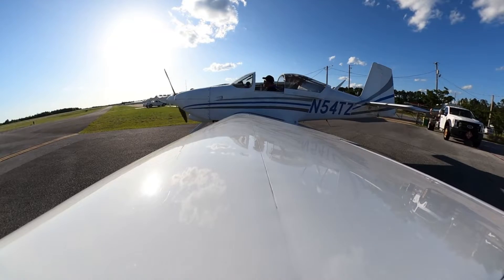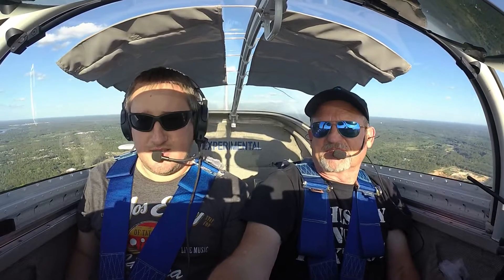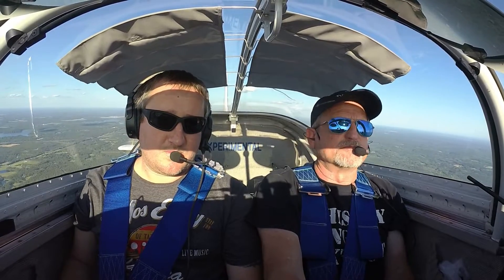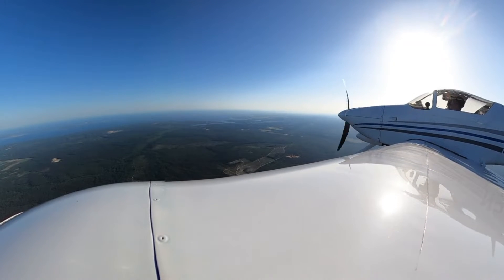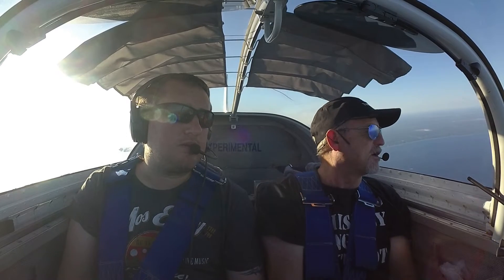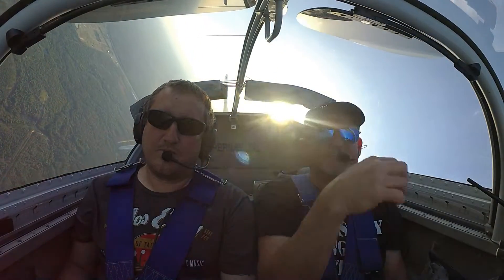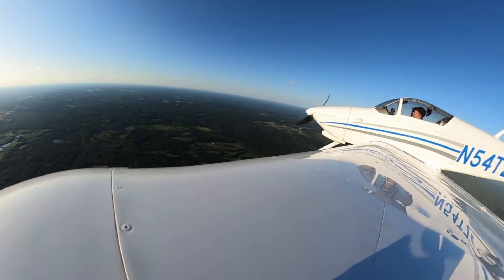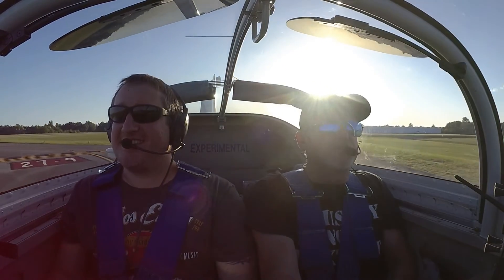Flight out of 54J